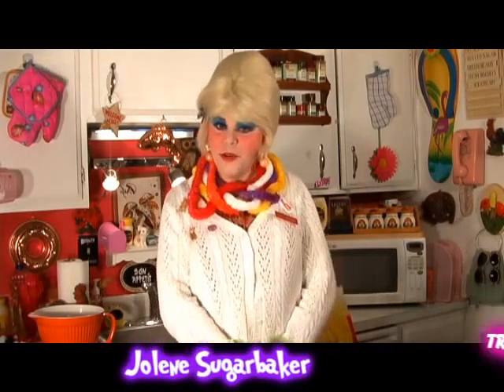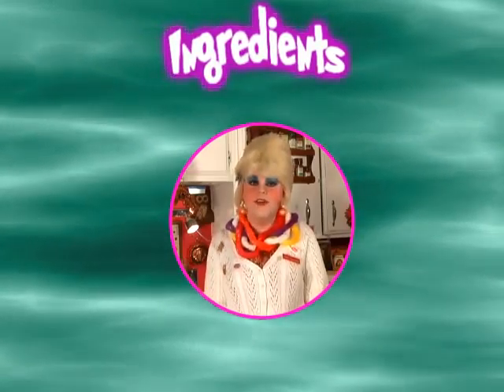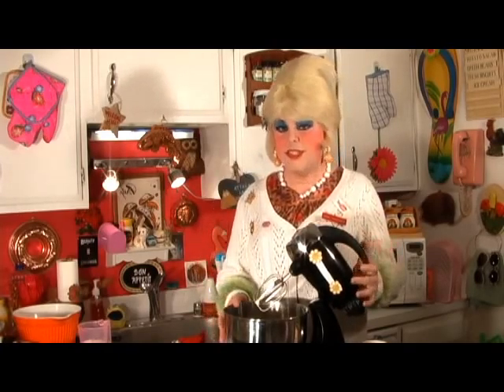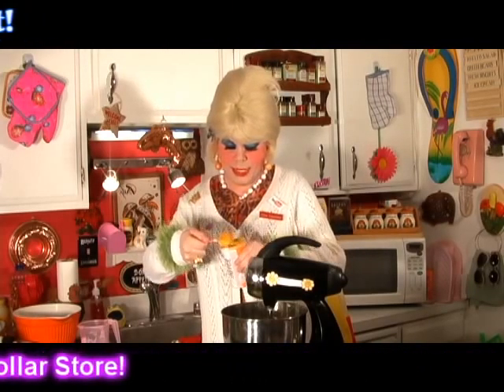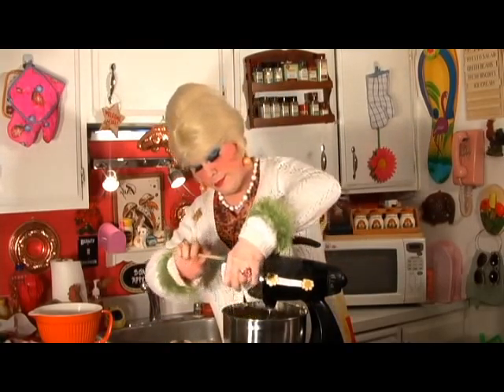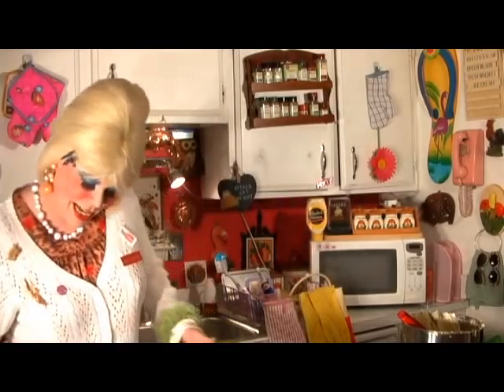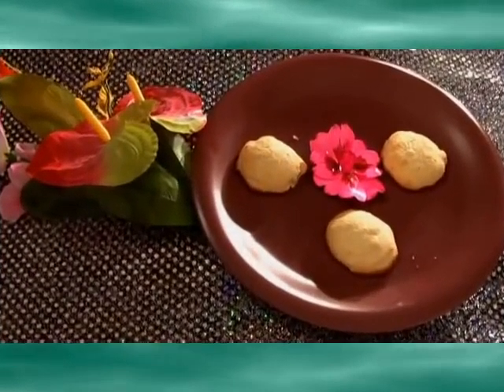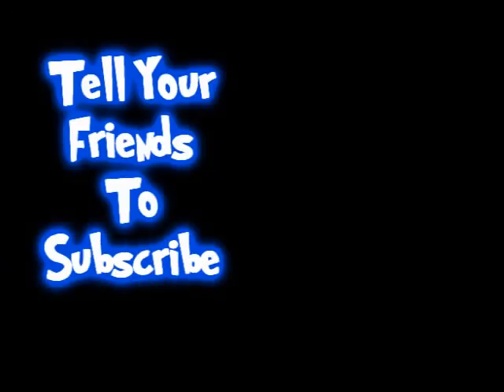Pineapple Aloha Cookies : Trailer Park Cooking Show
Greetings from the Island Of My Trailer Park!

Even if you can't afford that Vacation this year, you can make my Pineapple Aloha Cookie to bring the taste of the Islands to you for just about 99 cents!

A can of Crushed Pineapple makes these cookies ZING!

When life has you on a budget, turn to the Trailer Park Cooking Show!

These dainty yellow cookies would go great at a tea party or coffee get together!

They're so easy to mix together in a jiffy, either by hand, or by a stand mixer like I'm using today.

Help me by Rating, Commenting and Favoriting!

Love,
Jolene Sugarbaker
The Trailer Park Queen